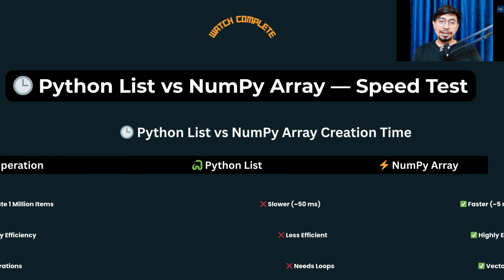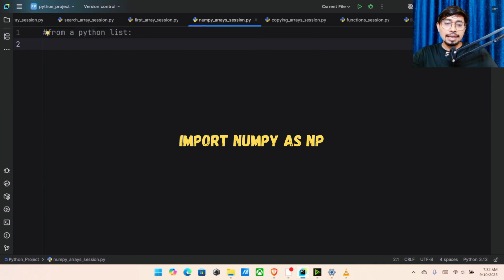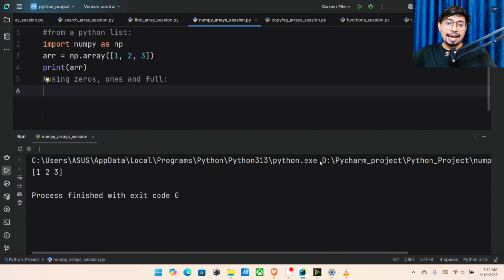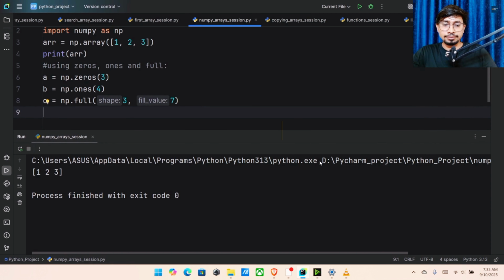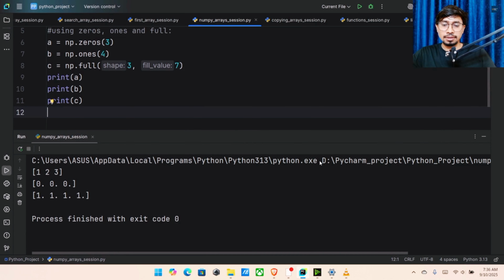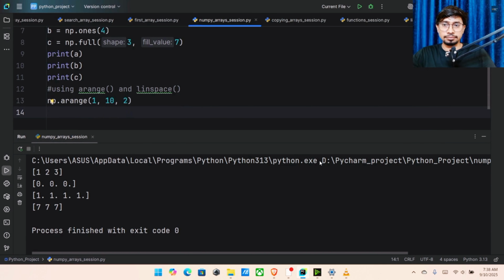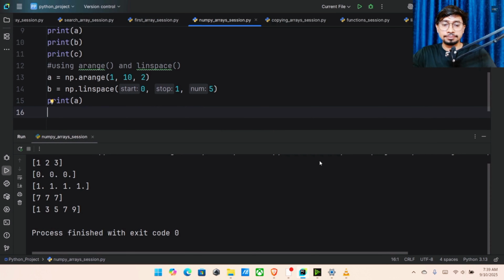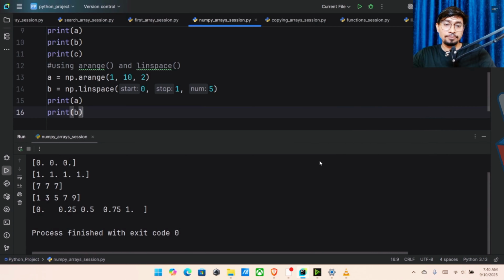Python Programming Language Full Course for Beginners – #14 NumPy Arrays in 2 Minutes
🚀 NumPy Arrays in Python — Explained in Just 2 Minutes!

In this short but powerful tutorial, you’ll learn how to create NumPy arrays using 3 fast and beginner-friendly methods:
✅ From a list
✅ With default values like zeros, ones, full
✅ Using range-based tools like arange() and linspace()

Whether you’re starting your Python for Data Science journey or prepping for your next project, mastering NumPy is a must!

🎓 What You'll Learn:
• Creating arrays using numpy.array()
• Quick arrays with np.zeros(), np.ones(), np.full()
• Using np.arange() and np.linspace() for sequences
• Real-world logic behind each use case
• NumPy arrays in Python
• Why NumPy is better than Python lists
• Python NumPy tutorial for beginners
• How to create NumPy arrays (from list, zeros, range)
• python list vs numpy array
• Practical NumPy use cases in just 2 minutes

🧠 Perfect for:
• python programming language full course viewers
• python course from beginner to advanced learners
• Anyone learning Python course for beginners in English
• Students who want to learn Python full course from beginner to advanced
• Beginners in NumPy, data science, or machine learning

🎥 Visuals Used: Canva Pro + Pexels (All copyright-free)